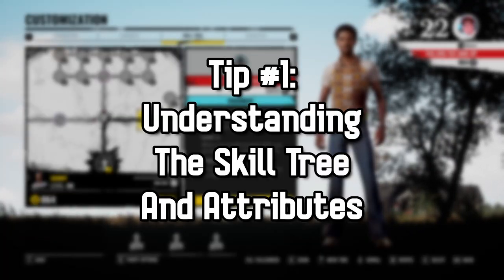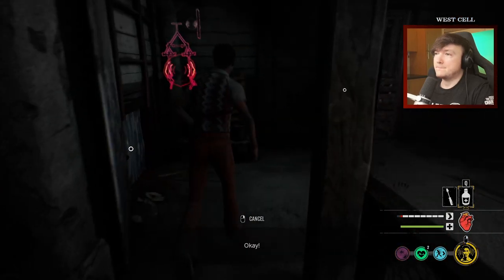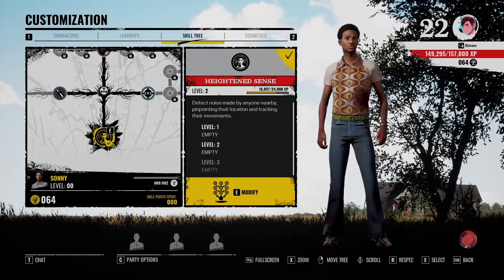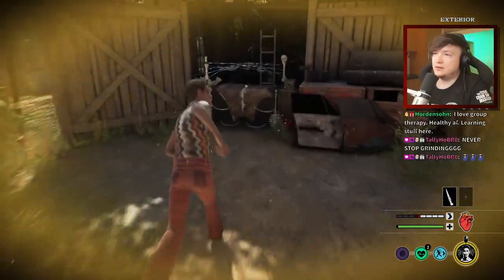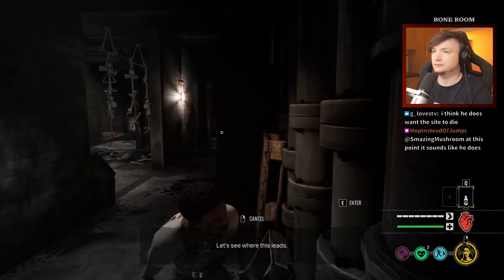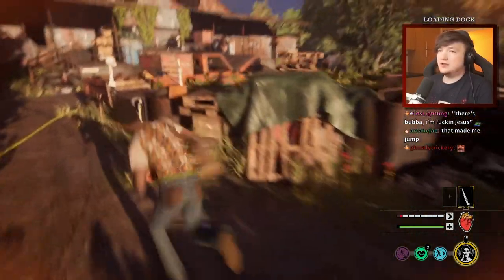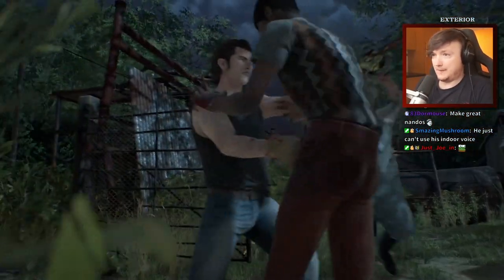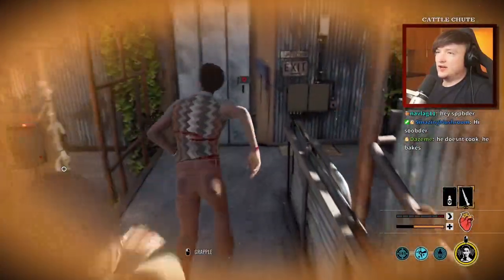5 Tips For Victim in Texas Chainsaw Massacre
My first guide for Texas Chainsaw Massacre the game, learn how to play Victim more effectively with this guide! Likes and Comments are appreciated. 🙏

Music in Video:
Zero Time Dilemma: Rec Room
Zero Time Dilemma: Placidity
Gnosia: Suspicion Theme